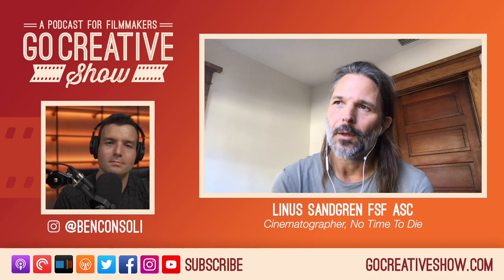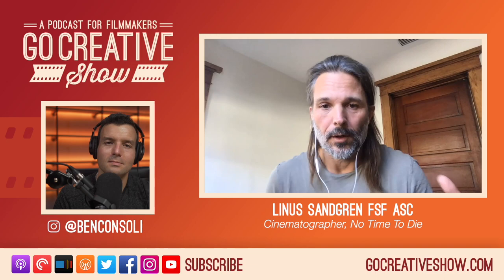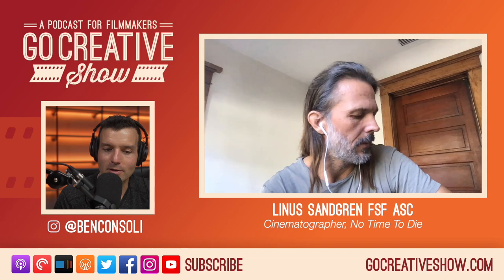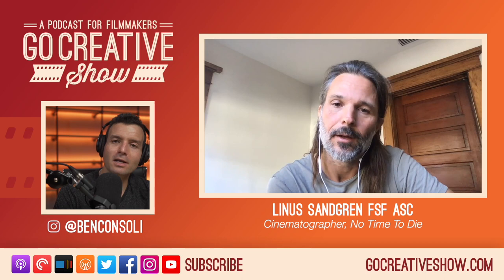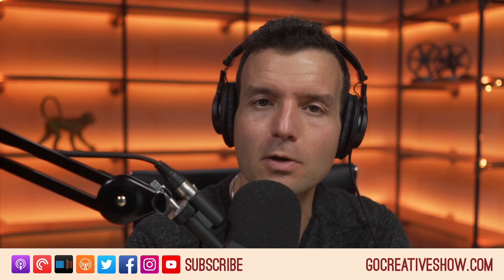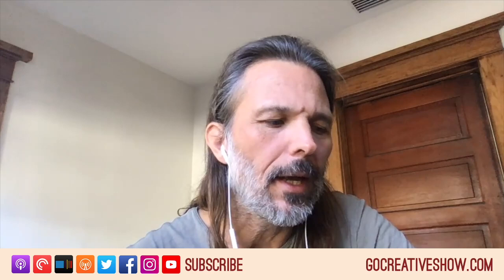Using Miniatures to Pre-Light Sets (Show Short)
NO TIME TO DIE cinematographer Linus Sandgren FSF ASC explains how he uses little miniatures built by art department to test lighting and camera angles.